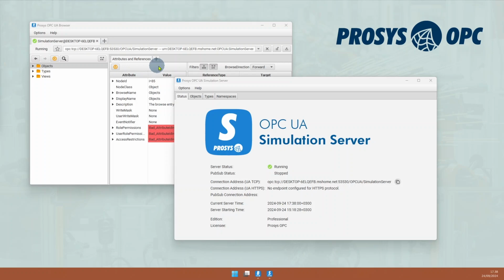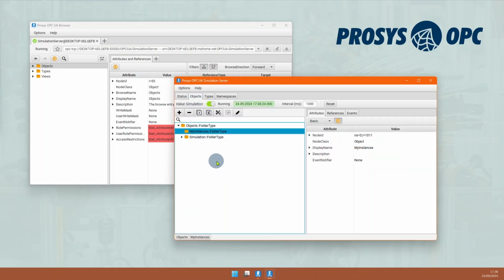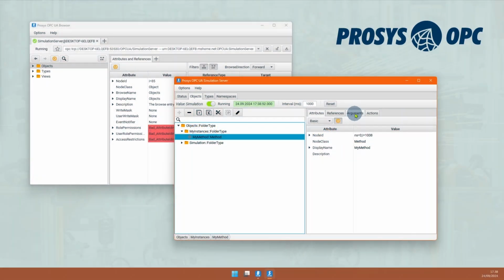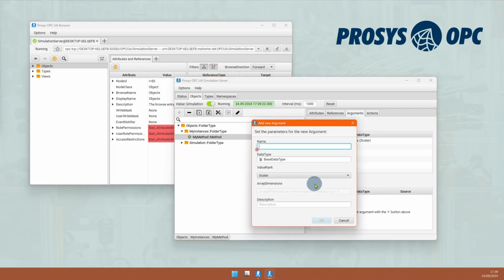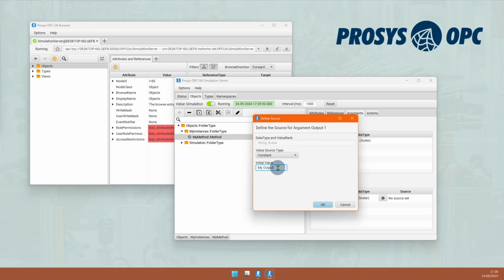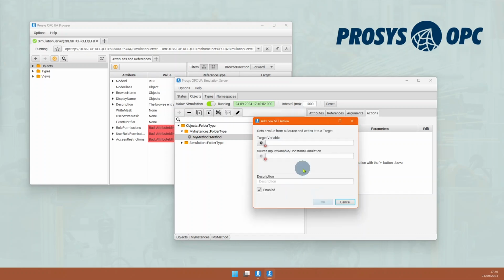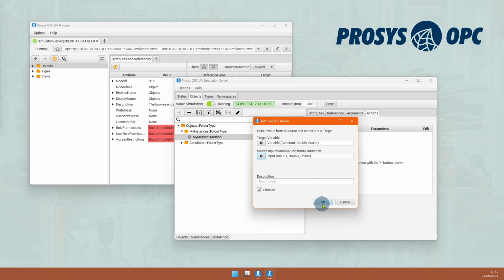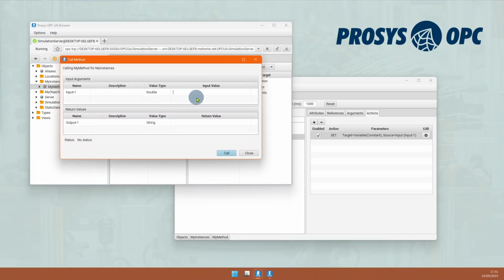SimServer How To #4: Method Simulation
Learn to use Simulation Server’s new and exciting feature: Method Simulation. In this tutorial, we will show you how to configure a new method using Simulation Server and test it with Prosys OPC UA Browser.

If you prefer written instructions, you can find our blog post about using Method Simulation on Simulation Server

Chapters:
00:00 Intro
00:28 Create a Method
01:19 Create Arguments
02:39 Create an Action
03:31 Test the Method
04:19 Recap
04:30 Outro